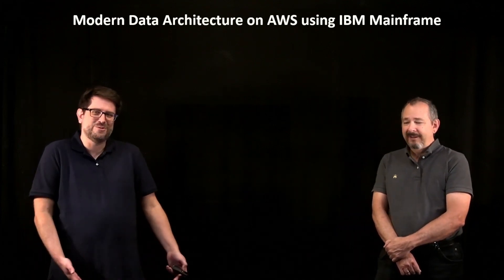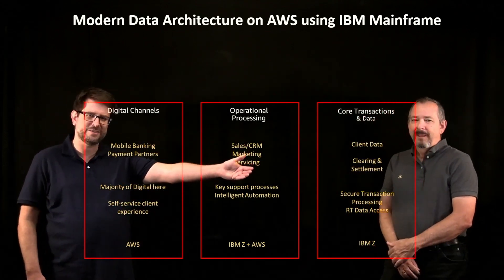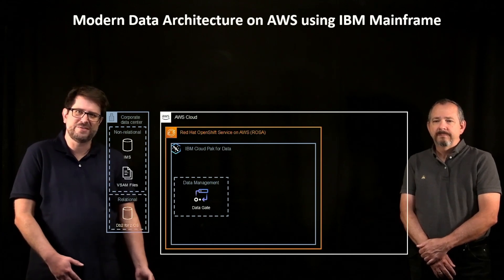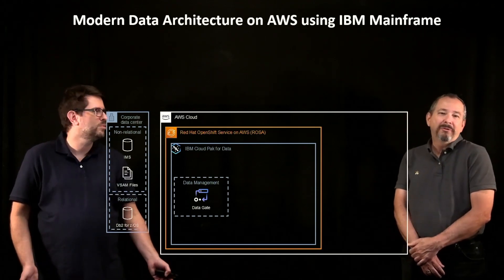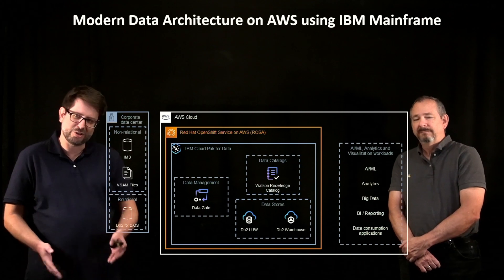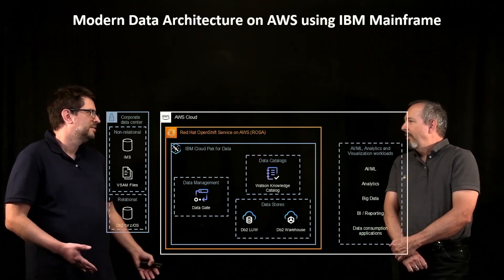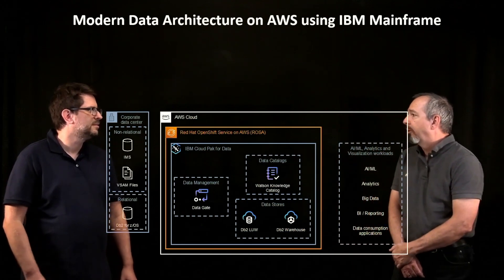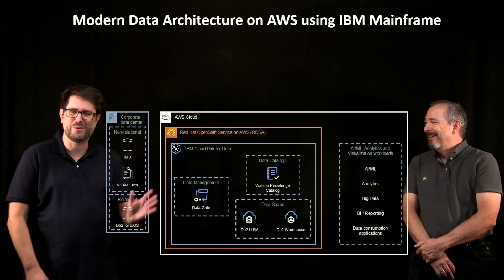Modern data architecture on AWS with IBM Db2 for z/OS Data Gate | Amazon Web Services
Learn how customers can build a hybrid, modern cloud data architecture on AWS with IBM Db2 for z/OS Data Gate on IBM Cloud Pak for Data, to access their mainframe data in IBM Db2 for z/OS in real-time or near-real-time.